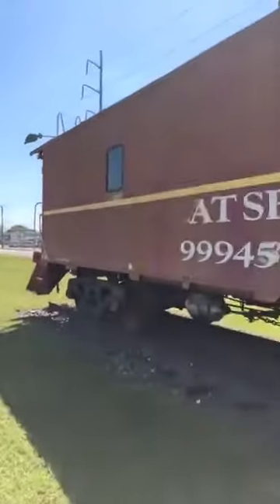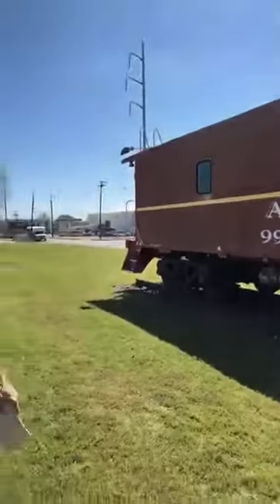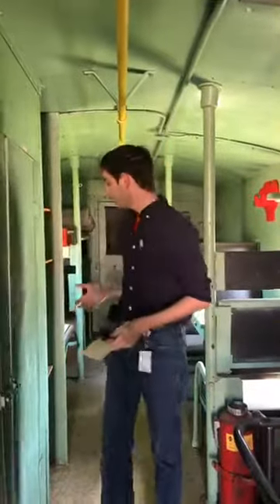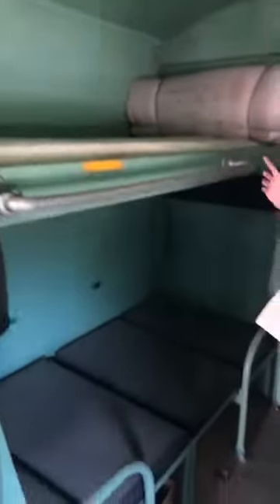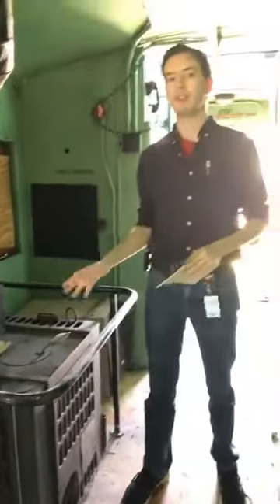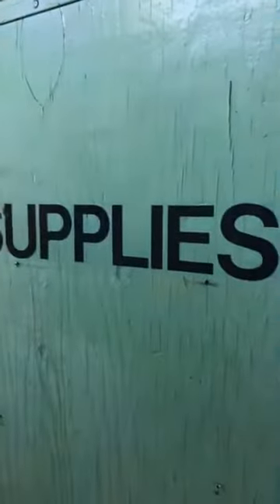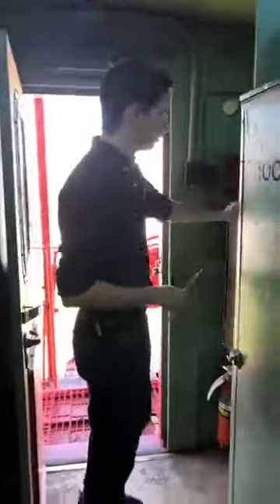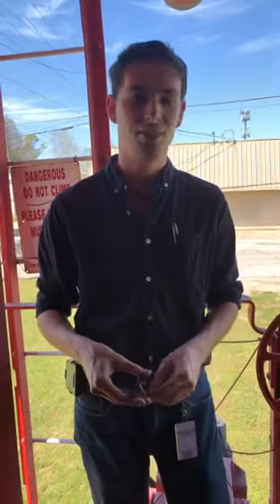Cleburne Caboose #999457 Walkthrough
Artifact Spotlight from the Cleburne Railroad Museum, the sister museum of the Layland Museum.